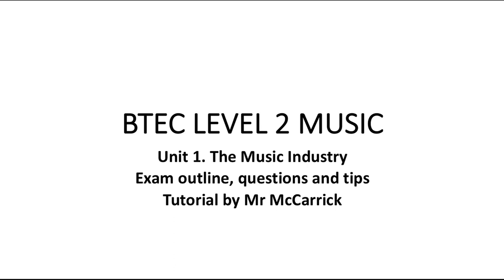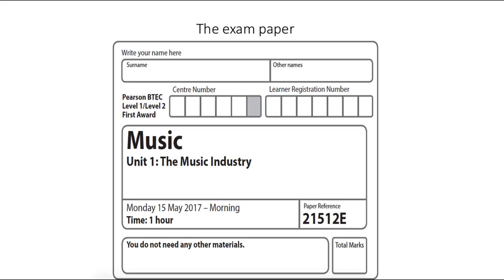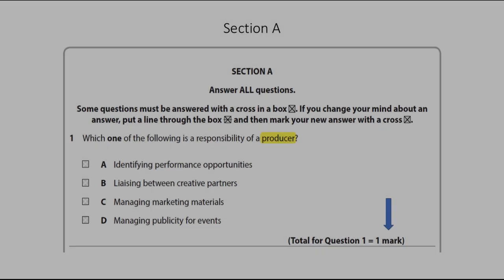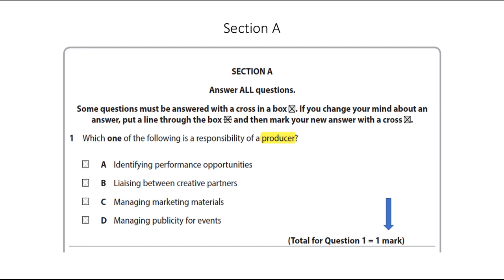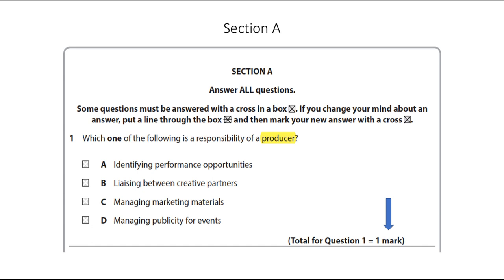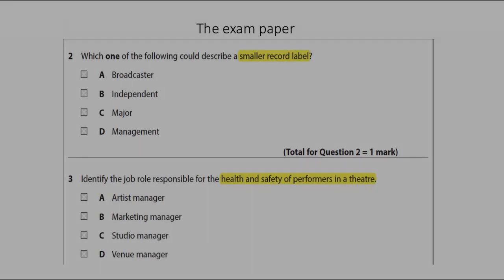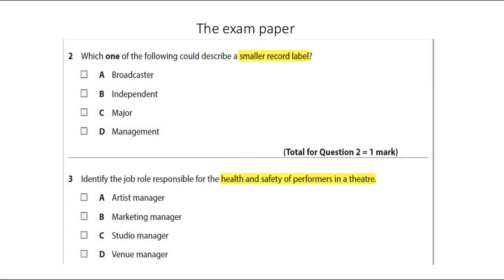Level 2 BTEC Music. Unit 1 - The Music Industry. Revision tutorial.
BTEC Level 2 Music Unit 1 - The Music Industry
This tutorial video cover exam questions, samples answers a tips for Section A of the Unit 1 exam.